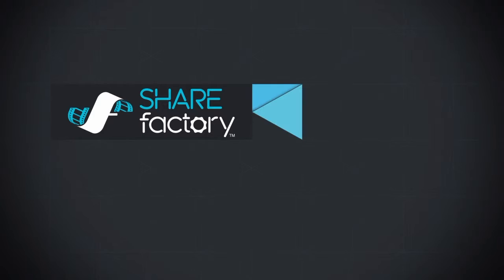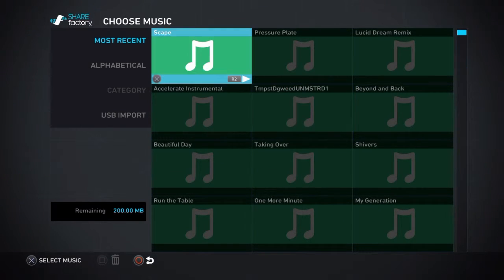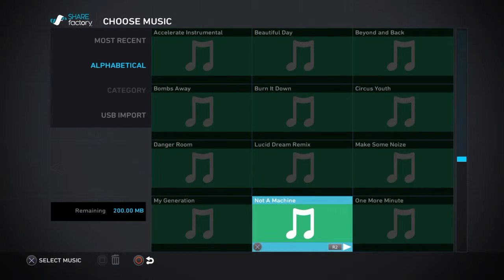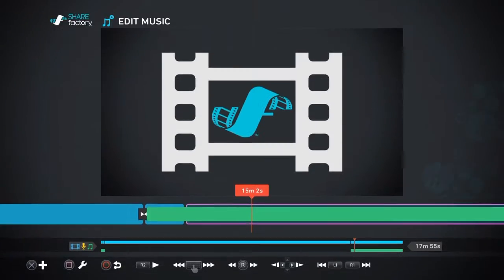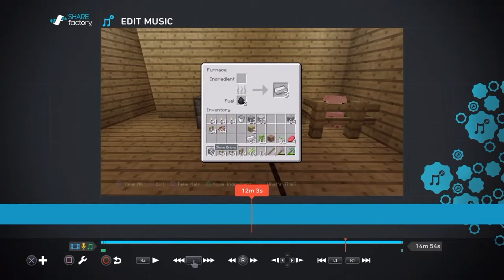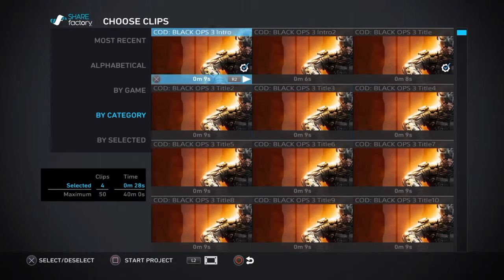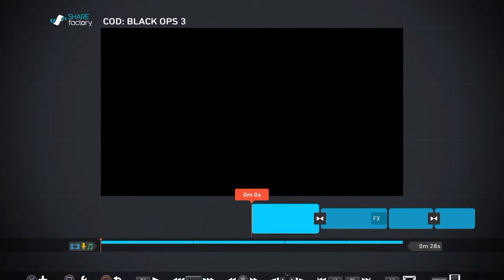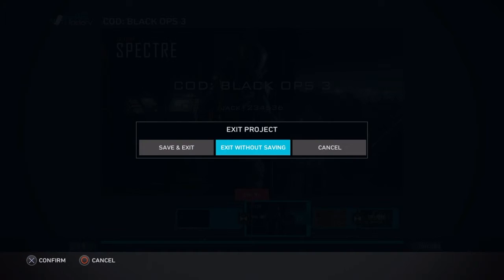Jp gaming behind the scenes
What's up guys jack here from jp gaming and today we are going behind the scenes